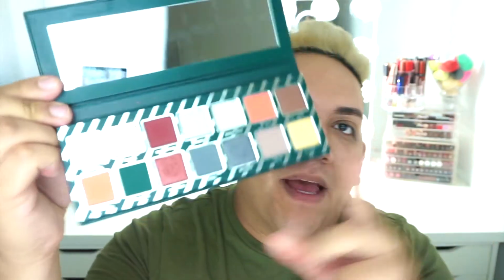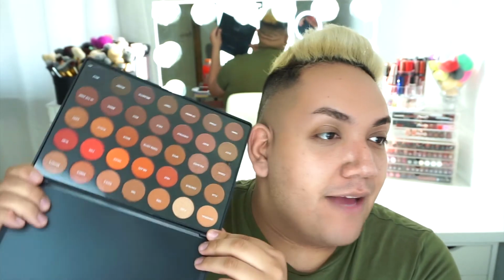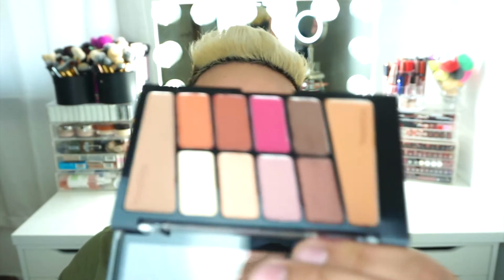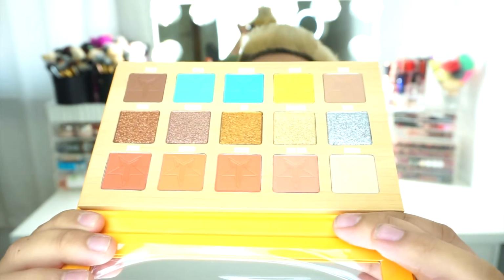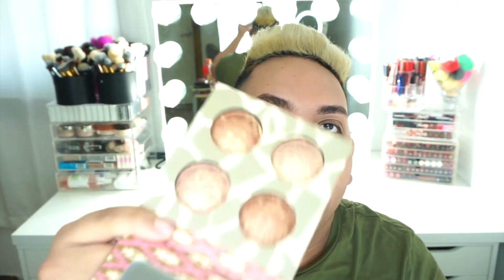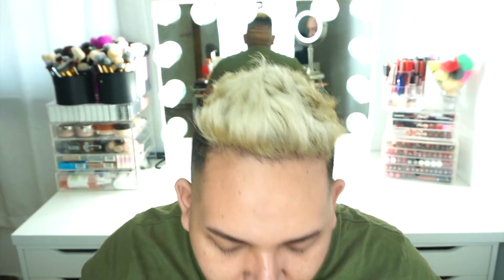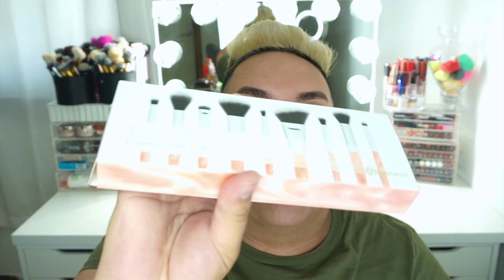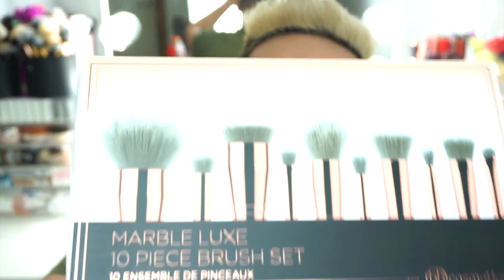MAKEUP HAUL | JEFFREESTAR | BHCOSMETICS| KYLIE | mitchelmakeup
Hey babes I have boughten so MUCHHHH makeup its crazy so why not share what i bought with all of you!

Remember to use the Hashtag Mitchelmakeup for me to see your posts !